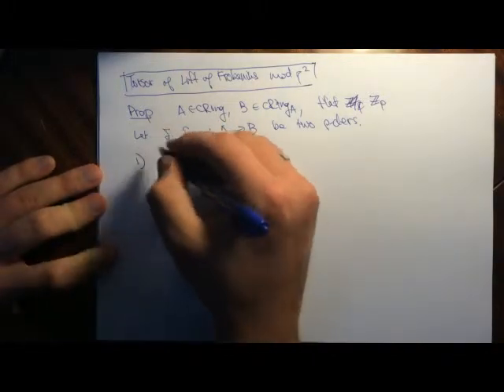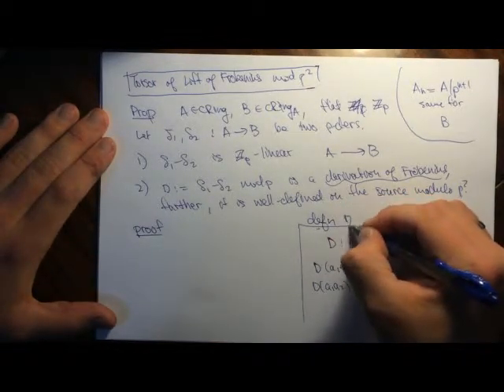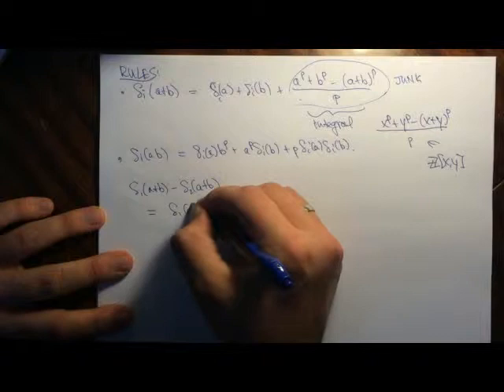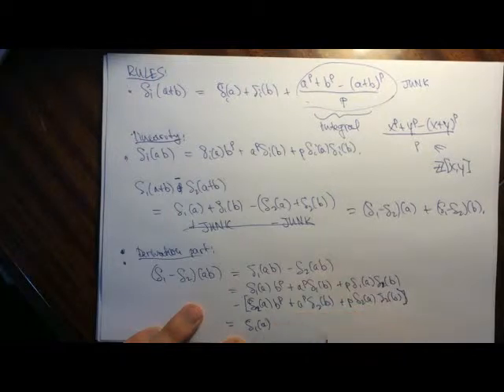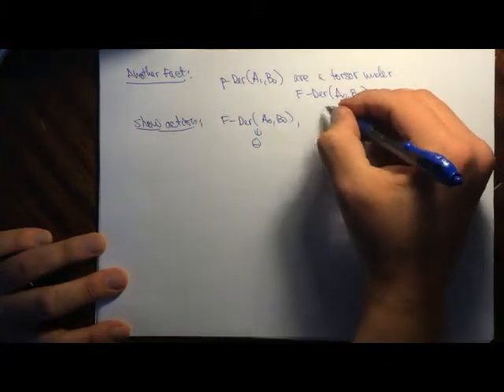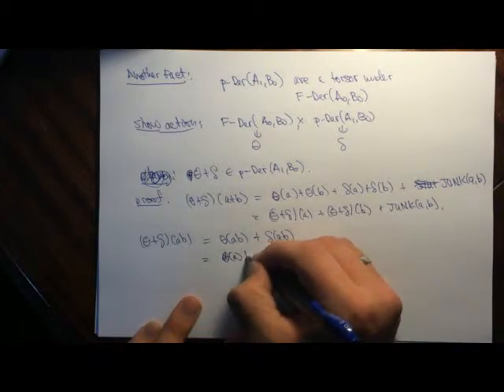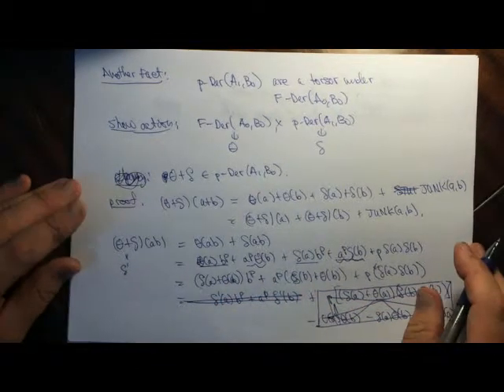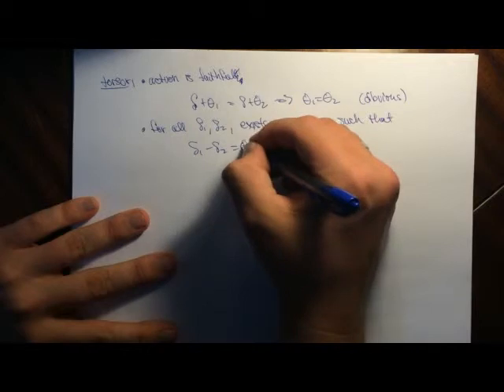Torsor of Lifts of The Frobenius (mod p squared)